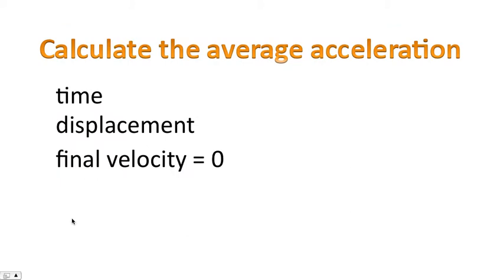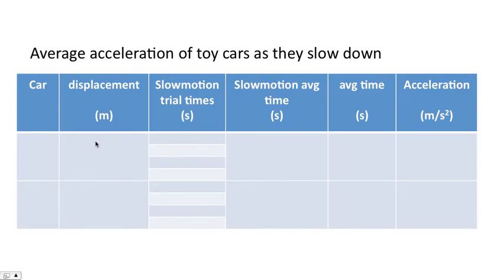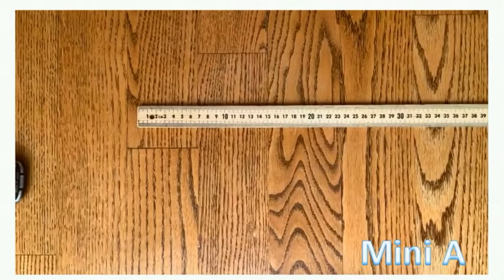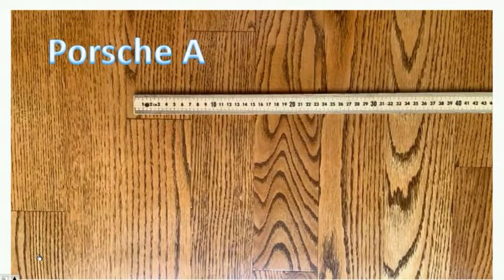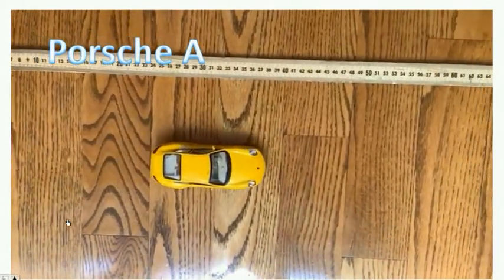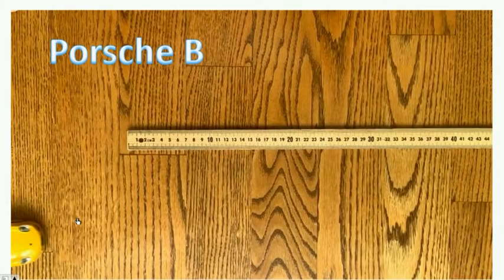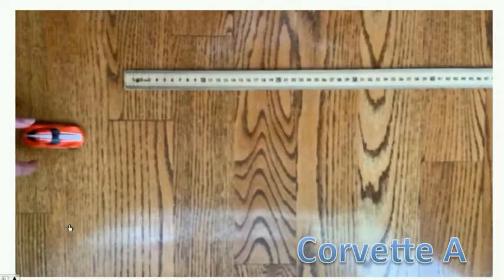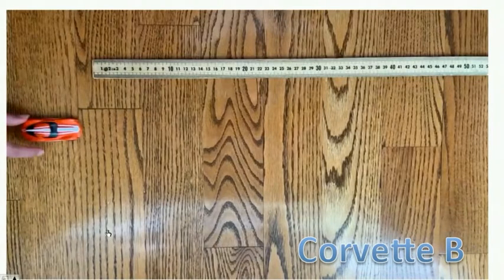Kinematics Mini Lab 3 - Calculating the acceleration of toy cars as they come to a stop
0:00 Learning Goals
0:11 Distance, Time, Final Velocity
0:31 Stopwatch (measuring time)
1:46 Data Table
2:03 Equations to calculate Acceleration
2:24 Trials for 4 different cars

This activity involves students reviewing videos of different toy cars that are coming to a stop.  The goal of the activity is to have students measure the displacement of the cars and the time it takes for the cars to come to a stop.  With this data, students can then calculate the acceleration and compare the different toy cars, based on acceleration statistics.

The videos of the cars have been filmed at 240 frames per second (slow motion rate for most personal electronic devices), meaning that when students measure the time, they need to divide by 8 to get the actual time the car is in motion for.

The acceleration of these cars is assumed to be constant so that kinematic equations can be used to calculate it.  This assumption can be tested by the students by having them record the time it takes for the car to come to a stop over different distances, with the same video.

This experiment is usually done in a first or second year physics class in high school (secondary school), or a grade 12 physics or grade 11 physics class, when kinematics and acceleration is reviewed.